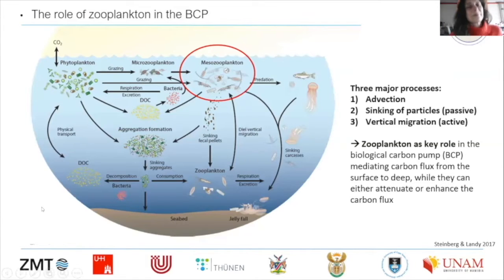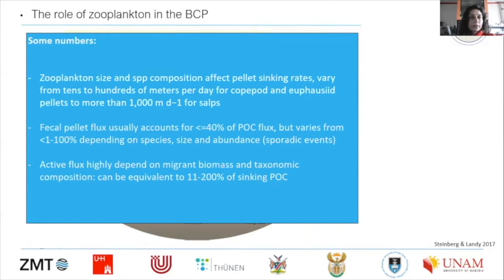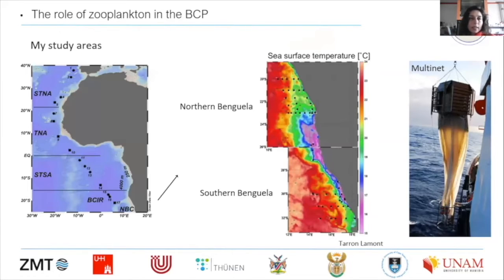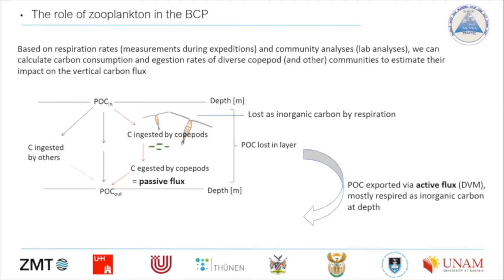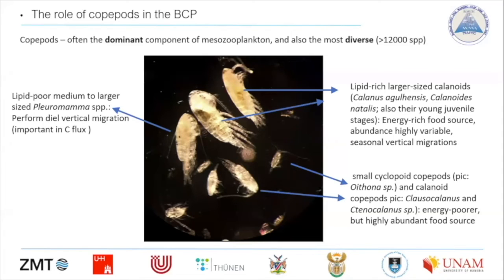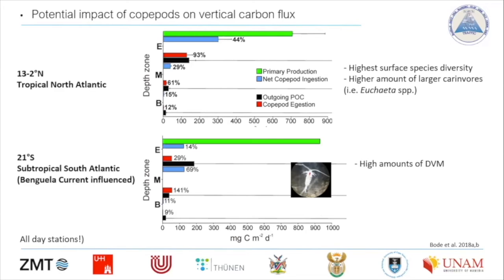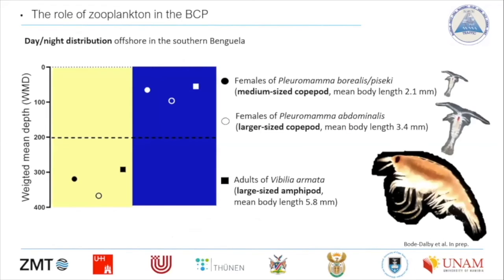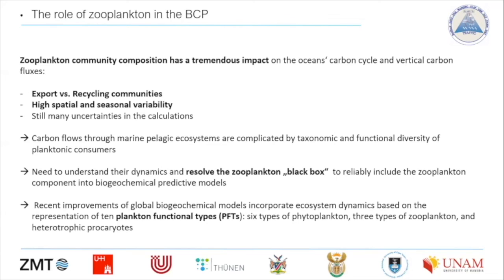Bode-Dalby: The Role of Zooplankton in the Biological Pump